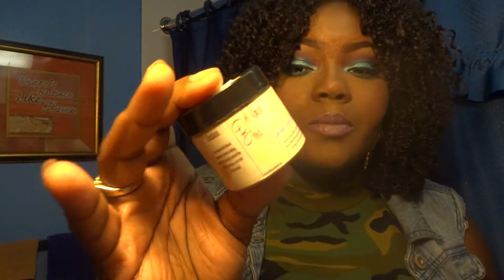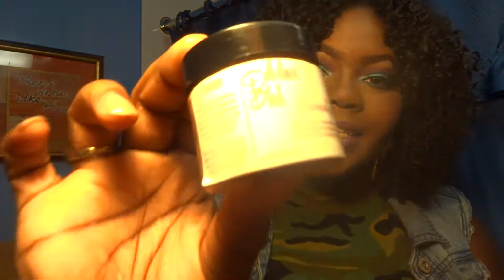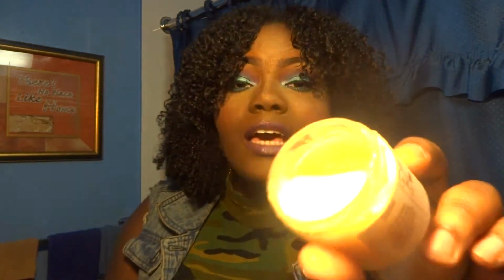BELLE AMOUR BLENDS CLAY CLEANSER AND LUSCIOUS LEAVE IN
hey guys check out my review on these awesome natural hair products